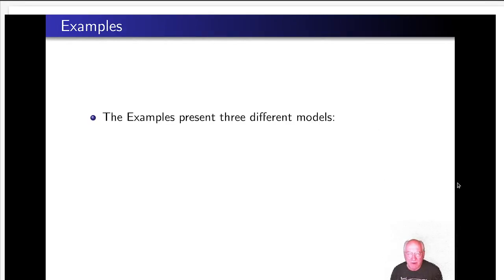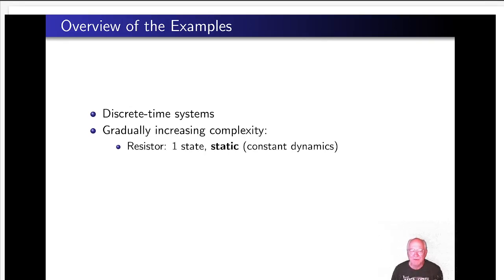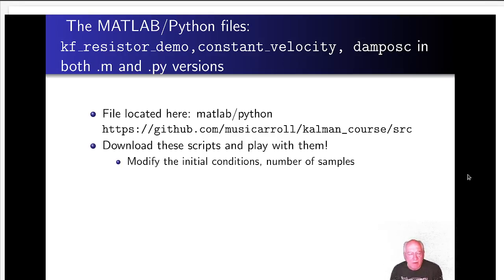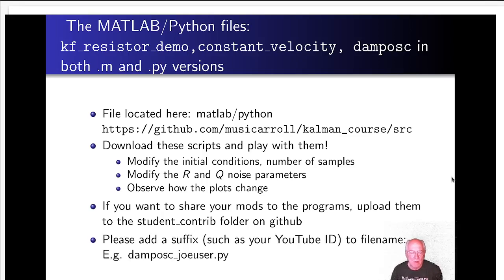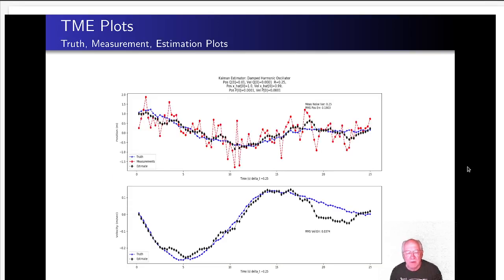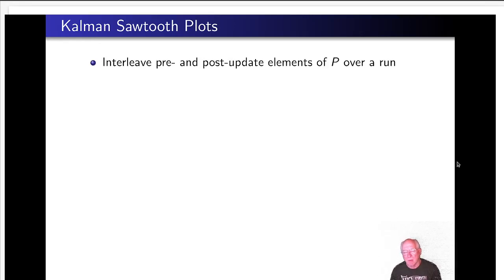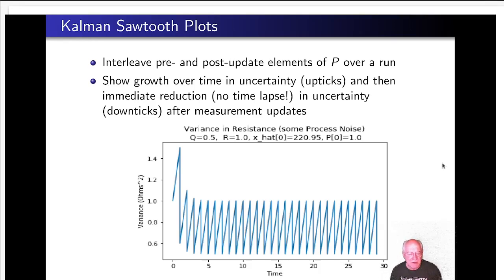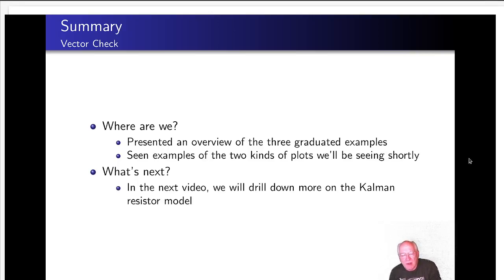02-04 Example Overview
4th video in 2nd playlist presents a quick overview of what the example applications are, where the script files can be found and what they produce.